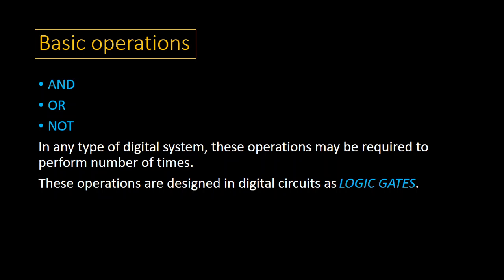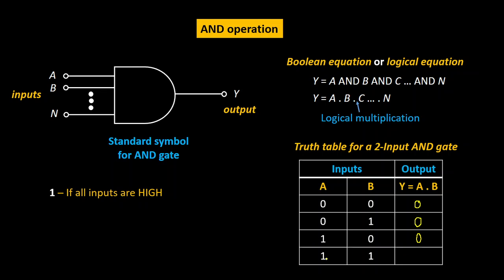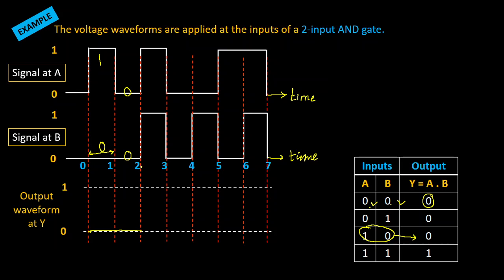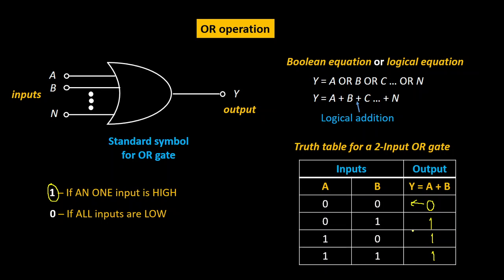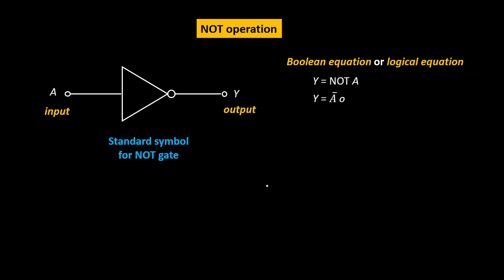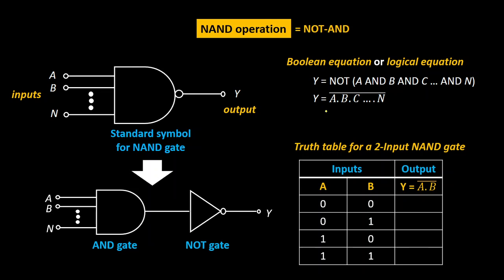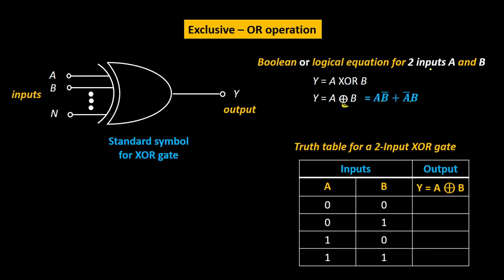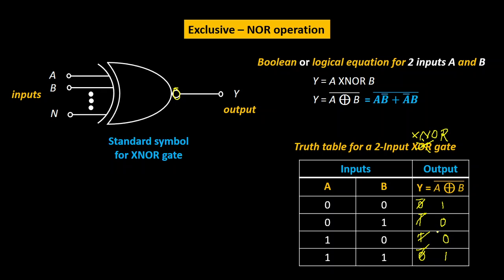2.1 BASIC DIGITAL CIRCUITS